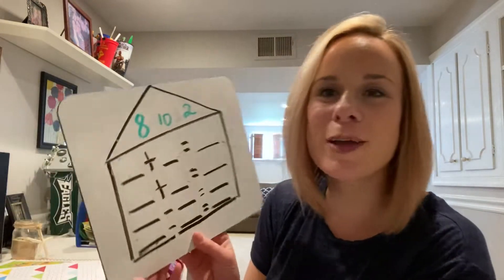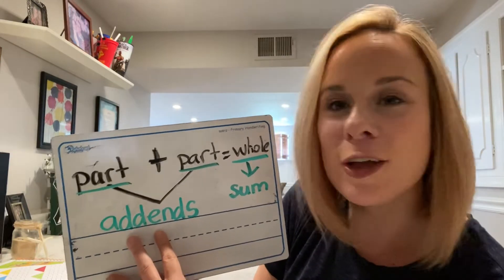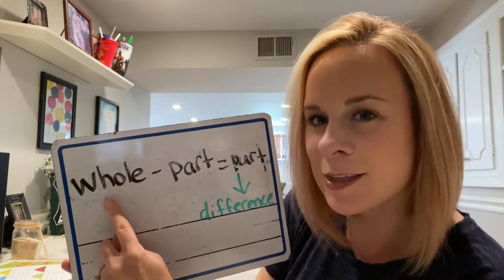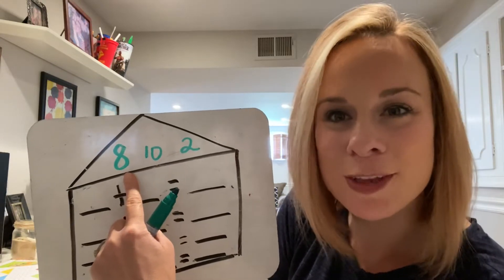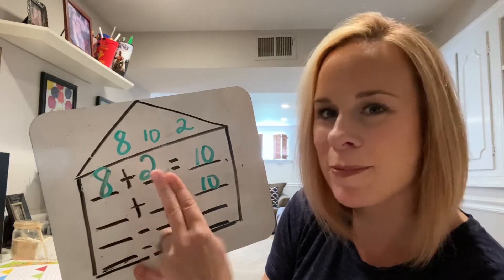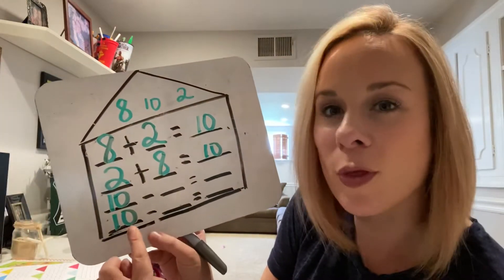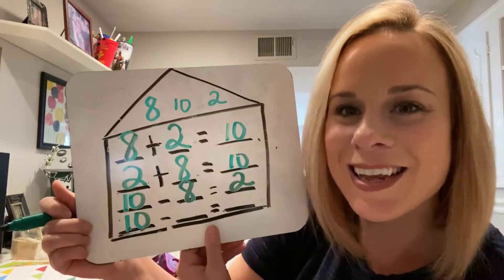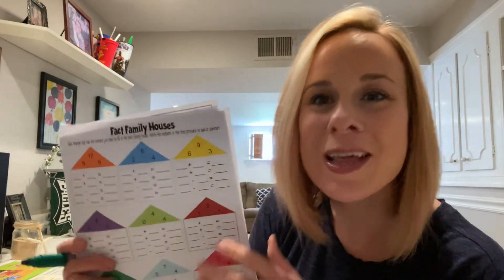Let’s learn about Fact Families!